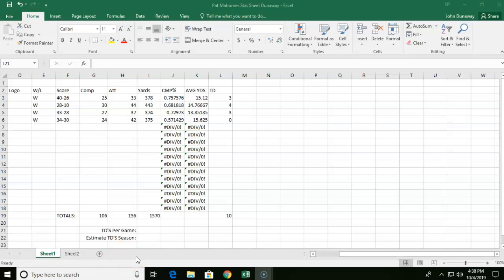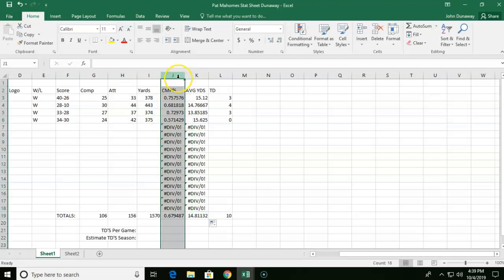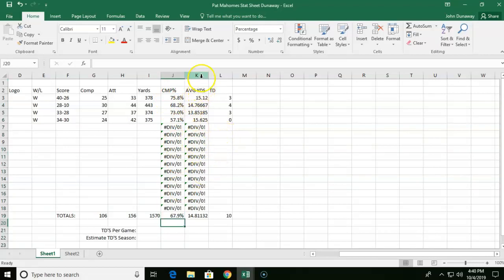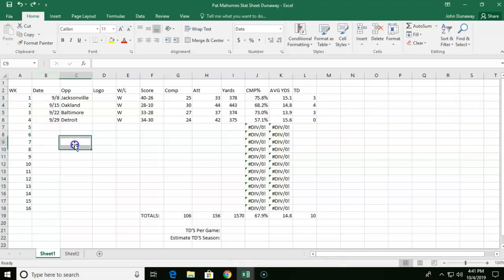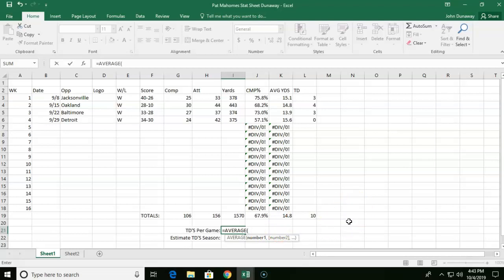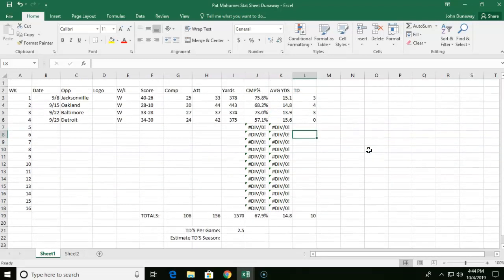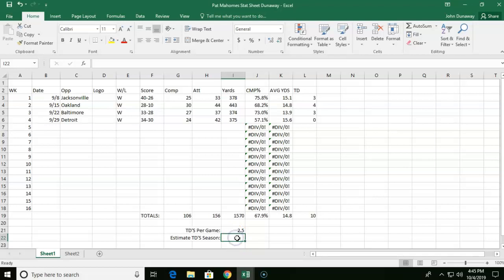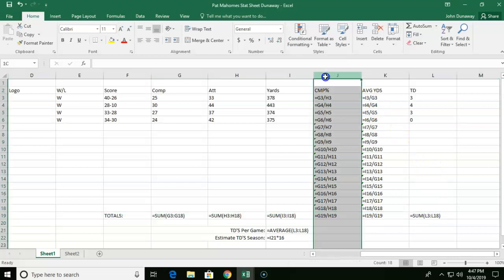Pat Mahomes2 Stat PART 3